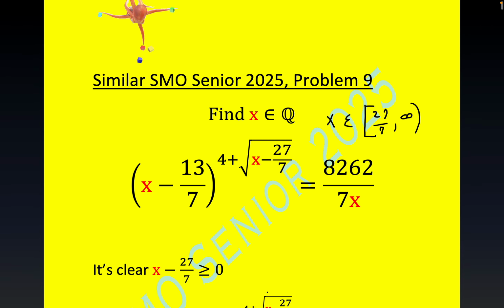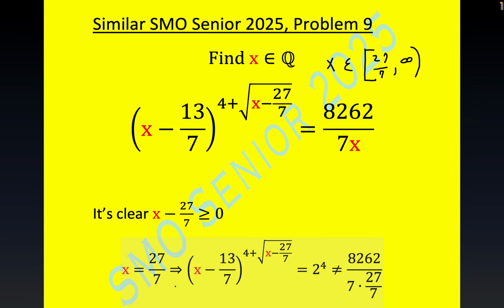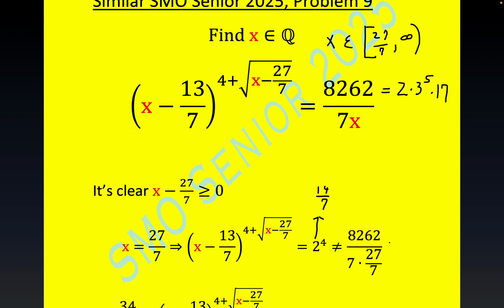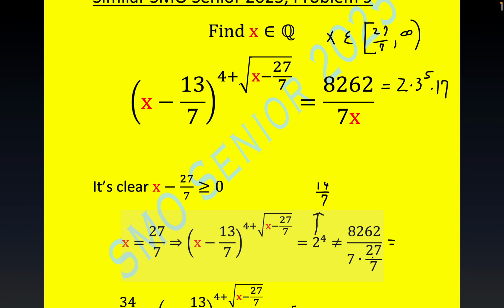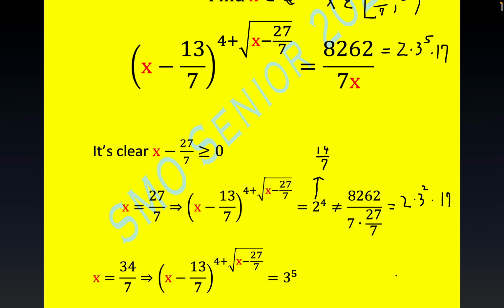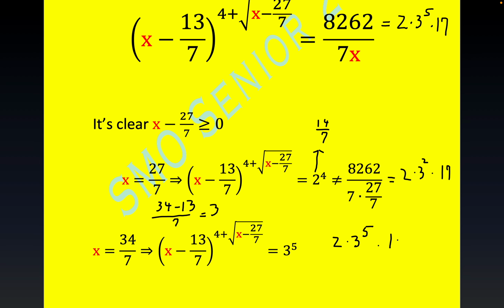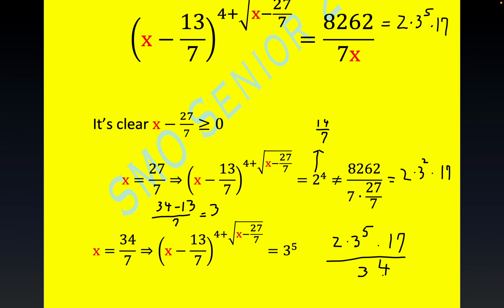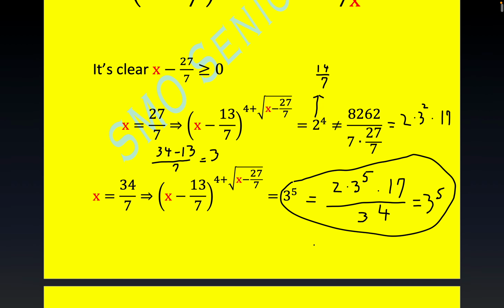Similar SMO Senior 2025, Problem 9 Find x∈Q such that (x-13/7)^(4+√(x-27/7)) = 8262/7x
This contrived looking exponential equation reveals the domain of possible solutions because the exponent has square root of linear expression. Math coach Way Tan guessed solution in his excellent video and then argued it was the only solution since exponential is increasing and quotient is decreasing(The SMO Senior 2025 problem was "bad" in the sense that the solution to the equation is also constant in the equation! Would like to know what David Altizio/Tina Wagenaar/Elise Olivieri   and other prominent problem writers think about that.).  Aerial view of octopus juggling in this math video. Prime factorization of 8262 simplifies computations.
SMO Senior 2025 Problem 9 Similar